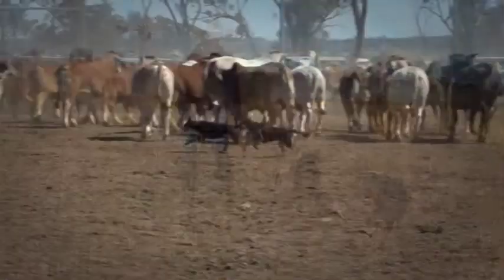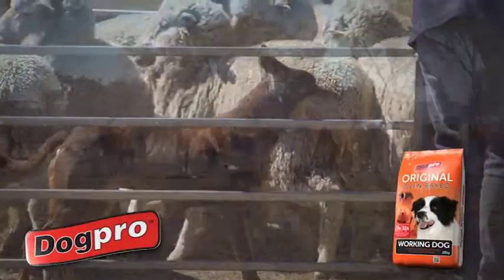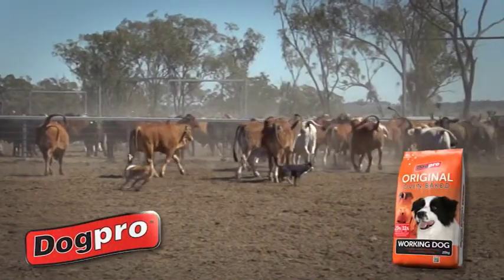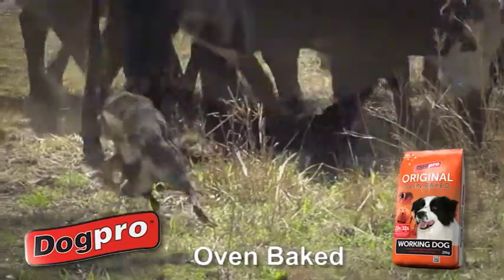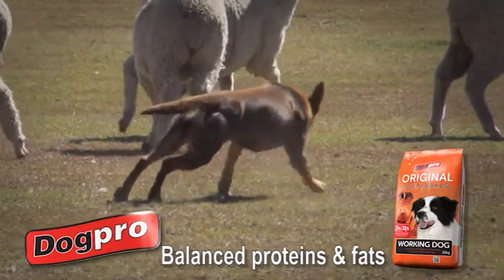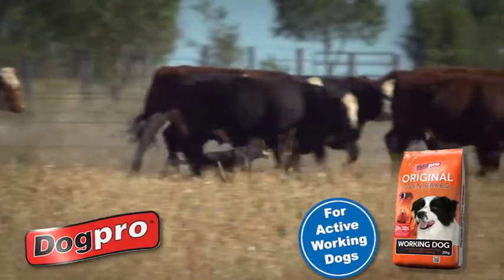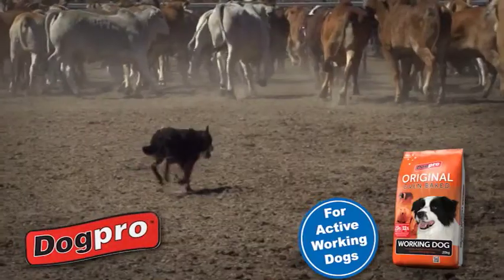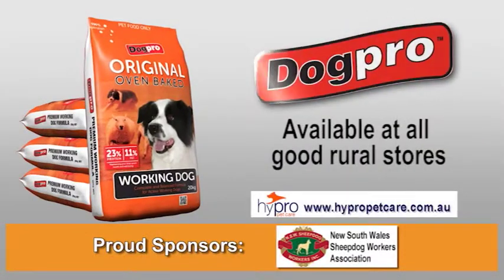Dogpro Working Dog Original NSW